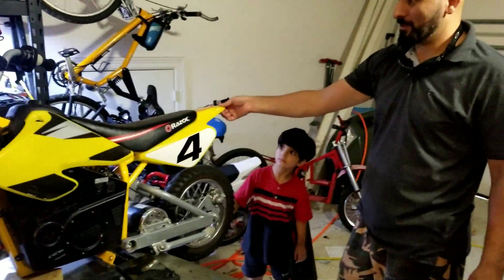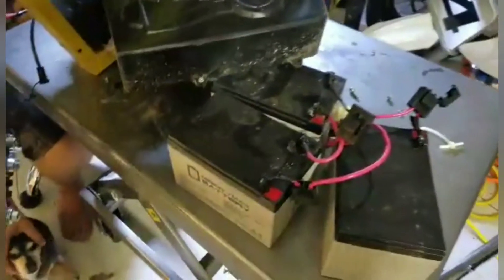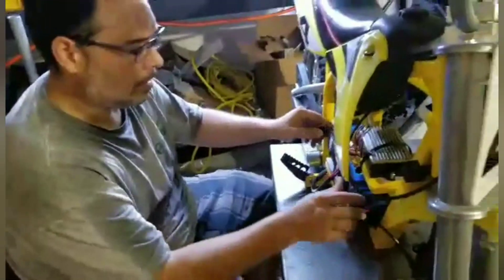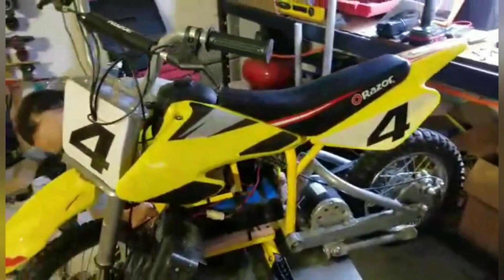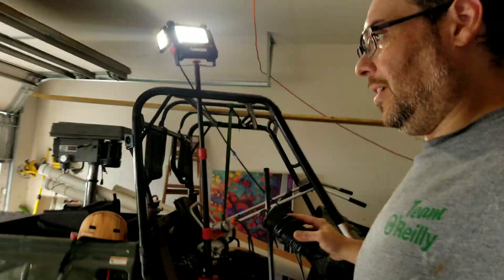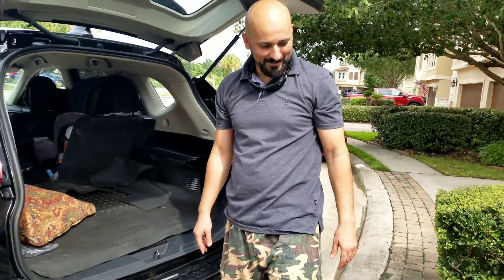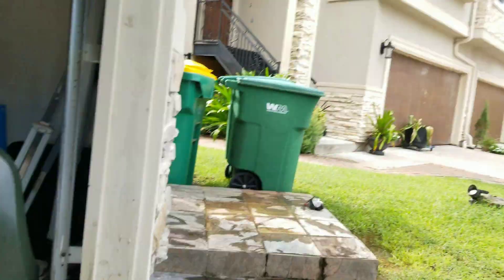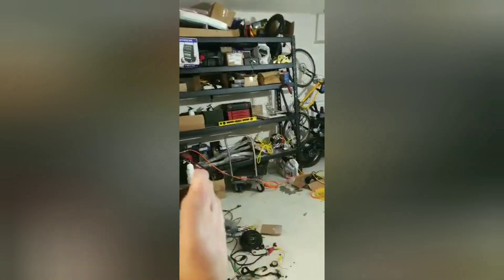7yr olds overvolted Razor mx500, w Lithium ion to 48v!!!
taking a stock razor mx500 and installing ONLY a 48v li ion battery pack 14ah size, 50a peak 30a continuous. using deans connectors.

all parts bought on Ebay.com

48v 14ah 12s 5p using 18650 cells
"happy penny love "seller

deans connectors from seller in texas

silver soldered connections with ebay auction plug soldering iron.
factory clips.

message for items for sale.